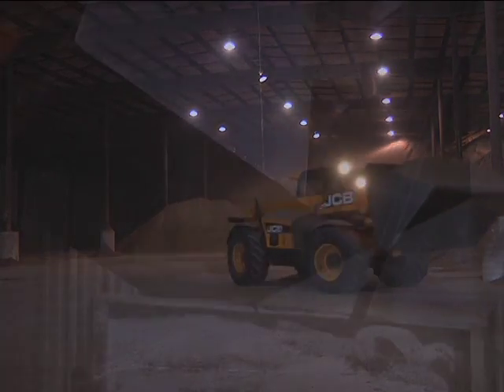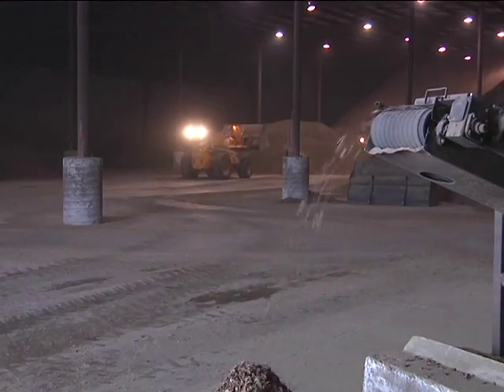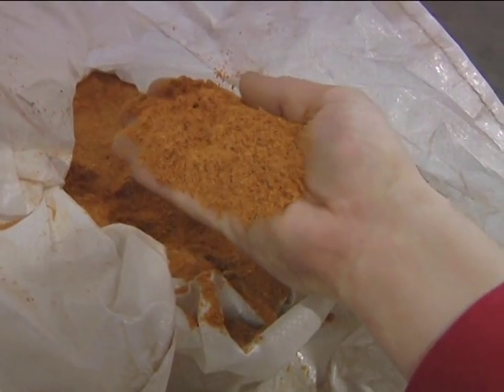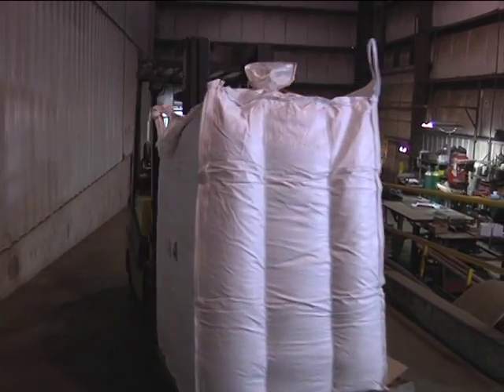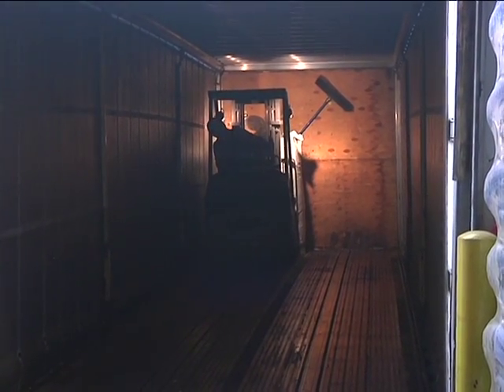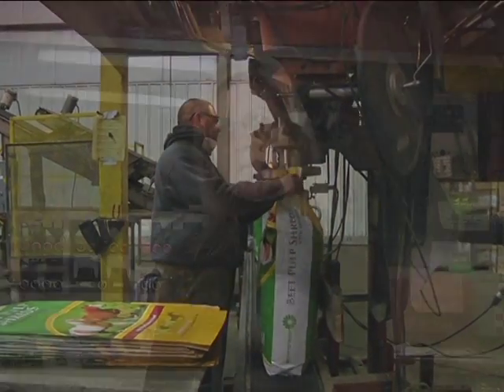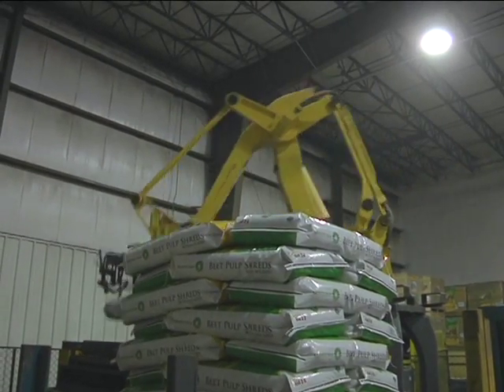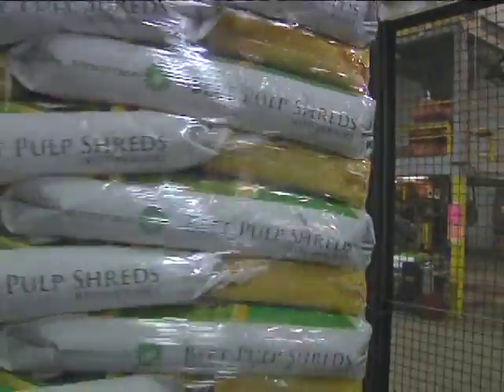LaBudde Group, Inc. - Akron, MI Facility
LaBudde Group, Inc. - Turning Waste & By-Products Into Value-Added Consumer Products Since 1907.

Akron, MI 2014 - LaBudde's Akron, MI facility is an industry leader in the further processing of Beet Pulp as an ingredient in the highest quality horse feed in the nation. LaBudde developed this quality process which is now the industry standard and unmatched in the country. We are also the largest service provider of Beet Pulp bagging east of the Mississippi River. Our efforts here help allow Midwest Agri-Commodities maintain their well-deserved position as the premier sugar by-product marketer.

We are also one of the major dryers and processors of tomato pomace for pet food use. With a full complement of drying, grinding, screening, bagging and other processing equipment, remember our Akron facility as the place for all your special and unusual needs. LaBudde's Akron Facility is the world's leader in processing a consistent mixture of vegetable products for use as a pet food ingredient. Whether it is apple fiber or coffee grounds, Akron has the proper attitude to do what you need done.